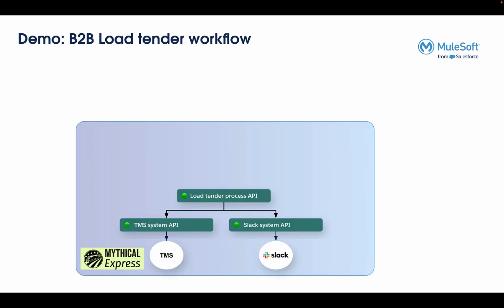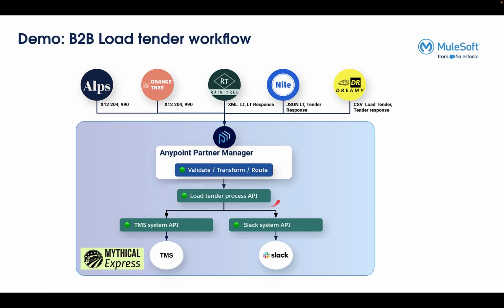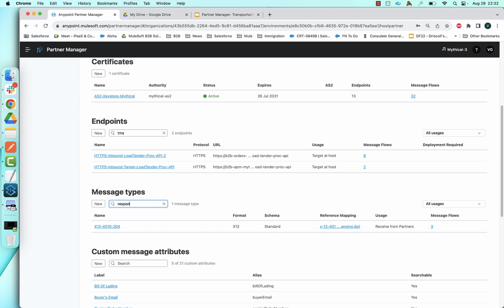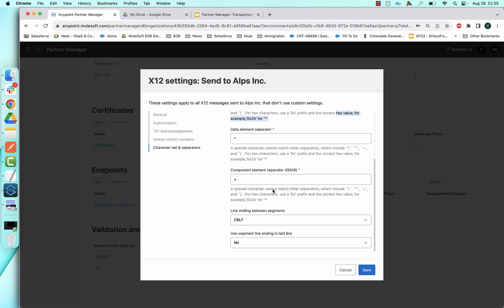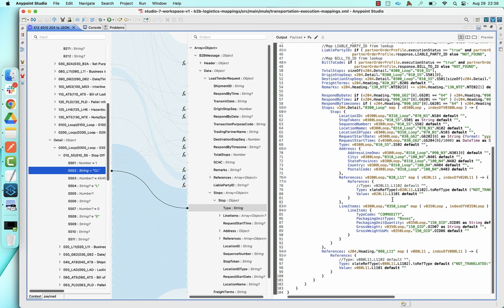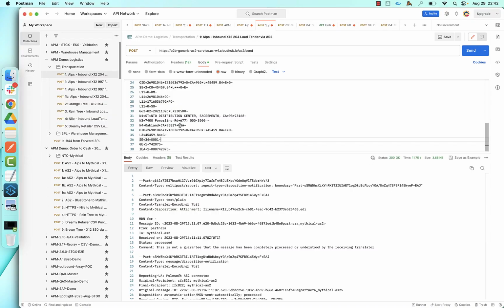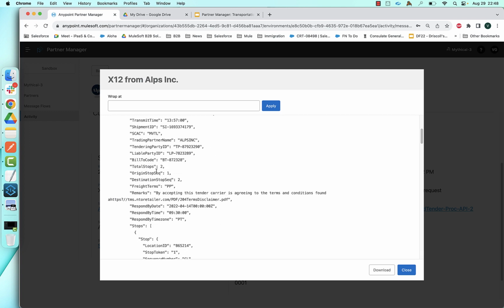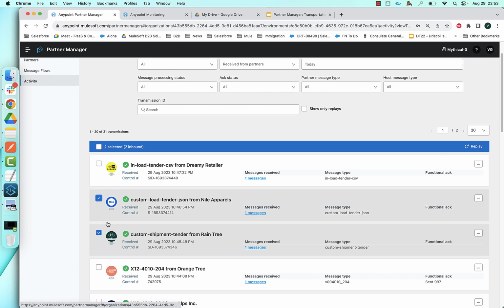Anypoint Partner Manager Demo: Transportation & Logistics - Load Tender workflow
Learn how MuleSoft's Anypoint Partner Manager can help streamline B2B Load Tender workflow in the transportation & logistics industry. The demo covers use cases to process B2B transactions via EDI X12, XML, JSON and CSV data formats, with full end to end visibility of business transactions.